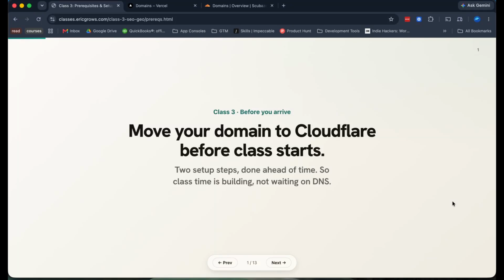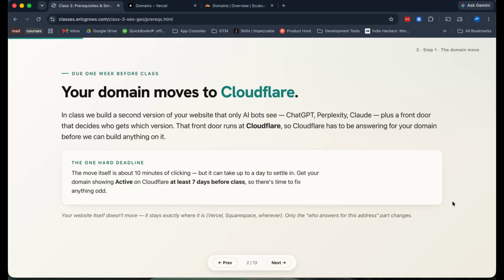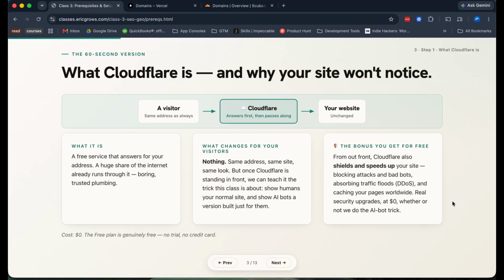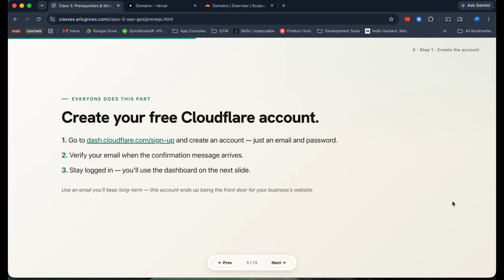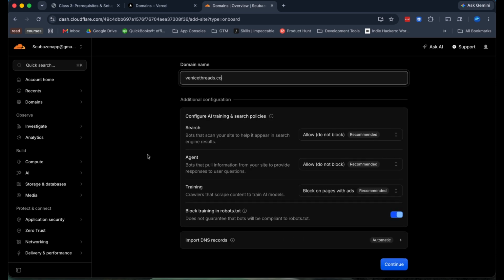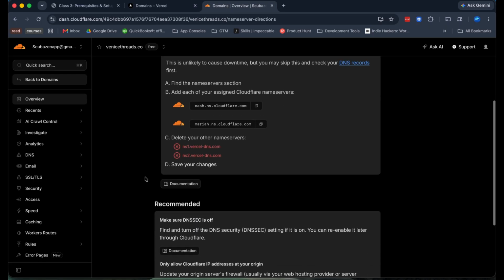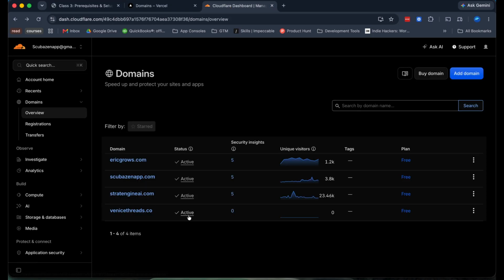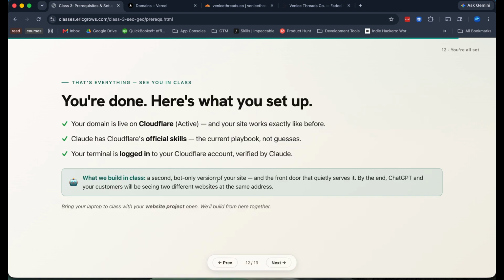Move Your Domain to Cloudflare + Connect Claude Code (Non-Technical, 2026)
Move your domain to Cloudflare — free, about 15 minutes of clicking, and nothing about your website changes. Your site stays exactly where it is; only "who answers for your address" moves. This is the one-time setup before Class 3 of the course, and you don't need to be technical.

📍 COURSE ORDER: Intro → Class 1 Setup → Class 1 → Class 2 Setup → Class 2 → Class 3 Setup (this video) → Class 3

Two things happen in this video. First, the domain move: you create a free Cloudflare account and either connect the domain you already own (you keep your registrar — no transfer, just a nameserver flip) or, if you're still on a free .vercel.app address, buy a real domain right inside Cloudflare. Then you confirm the site loads exactly like before. Second, you hand Claude Code the keys: one pasted message installs Cloudflare's official skills and logs your terminal into your account — with the one restart-and-resume move that trips everyone up, shown on screen.

Do this about a few hours - day before you sit down for Class 3: the domain move can take up to a day to settle, and you want it showing Active well before class day. One known gotcha, covered in the video: if your site shows a redirect loop or SSL error right after the move, it's a two-minute settings fix — not a broken site.

Tip: get stuck on a step? Paste that deck link into Claude Code and say something like "read slide 6 and walk me through it." Claude reads the deck, and because it knows these tools inside out, it'll teach you the step and unstick you — your own tutor, right in the terminal.

TIMESTAMPS:
0:00 What you're setting up (and why nothing breaks)
1:39 Cloudflare Overview
2:46 First: do you own your domain?
3:17 Create your free Cloudflare account
3:26 Path A — add your domain, flip its nameservers
6:03 Path B — no domain? Buy one inside Cloudflare
6:18 Confirm the move worked
6:43 Give Claude the keys (one pasted message)
7:28 You're done — here's what you set up

ABOUT THIS CHANNEL:
I run three companies alone, with AI. This channel is the course that shows non-technical business owners how to put AI to work in the business they already run — one real build at a time.